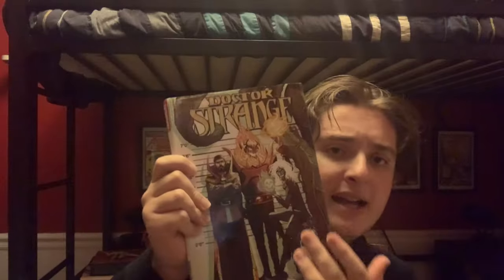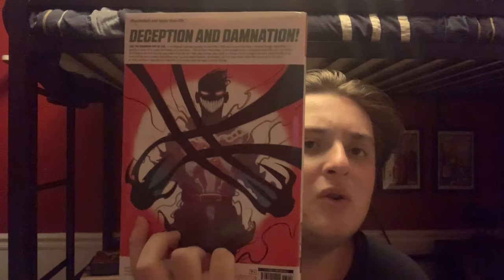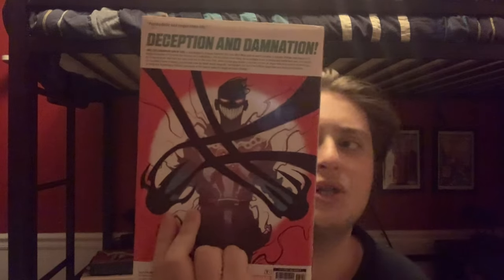Doctor Strange by Donny Cates complete collection Unboxing and Review (Read Description)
In the YouTube Multiverse of Madness, One YouTuber must rise for the comic book community and stand as the YouTube Sorcerer Supreme... Tis I, T0mapl3xe!

Hey guys today I am gonna be doing an unboxing and somewhat decent review of the Doctor Strange by Donny Cates Complete Collection, a very rare book but an amazing read by far... That I can assure you as I go into my own Multiverse of Madness trying to unbox this mother f- (TRANSMISSION ENDS HERE)